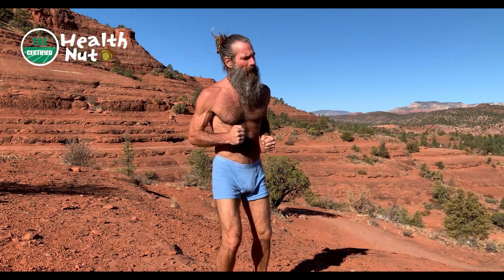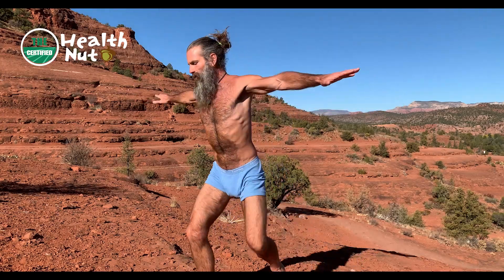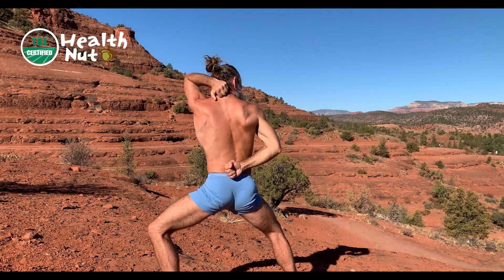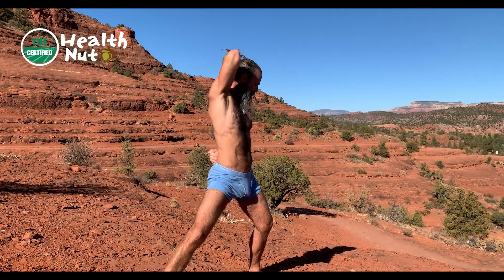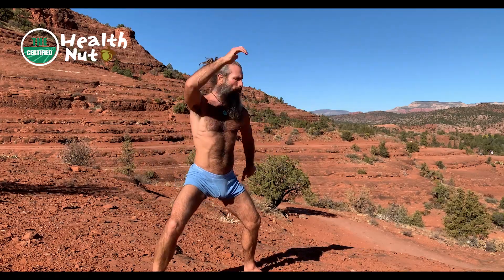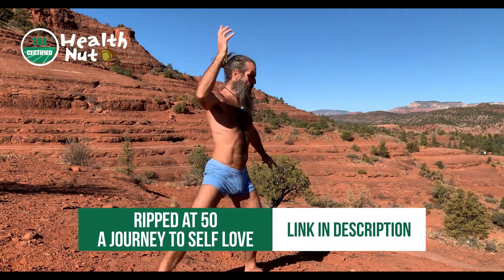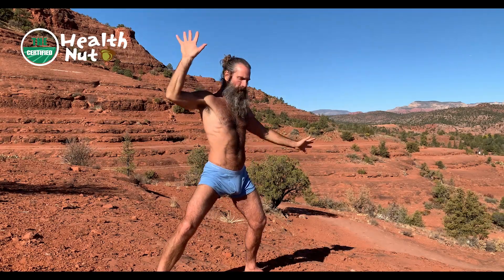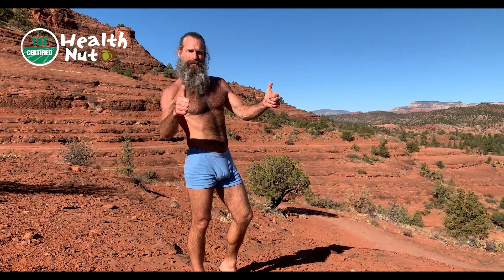Loosen Your Shoulders With This Simple Exercise | Holistic Fitness